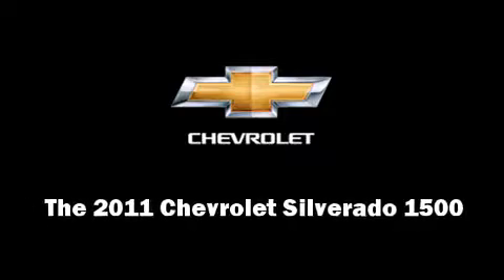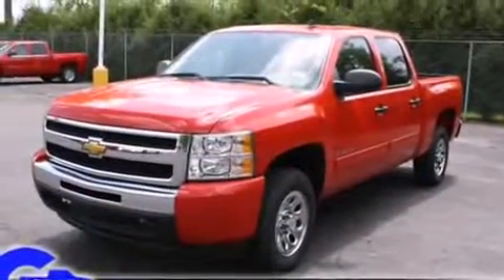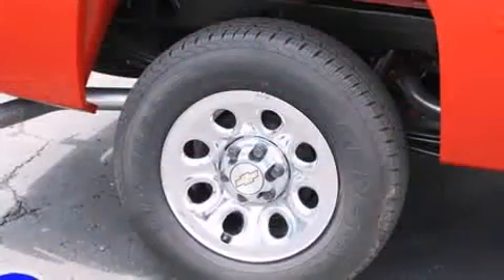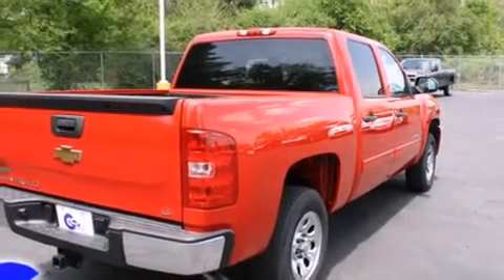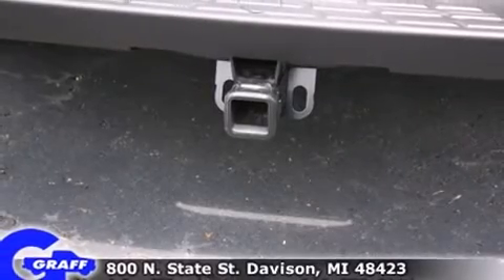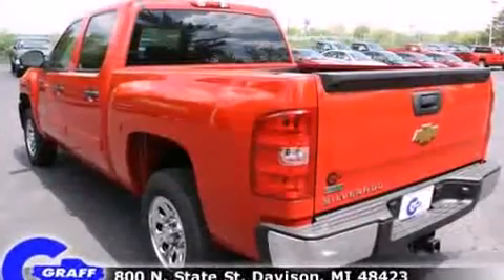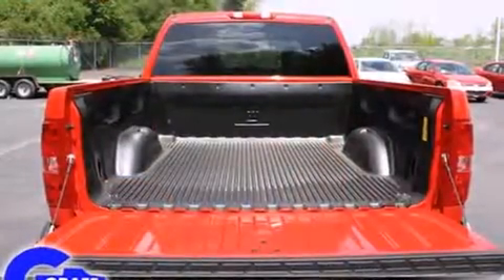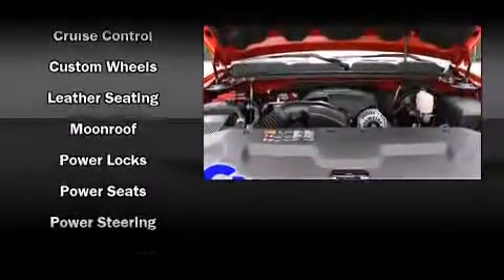New 2011 Chevrolet Silverado 1500 - StockID: 6-80444 - Hank Graff Davison, Flint Chevy Dealer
- You are viewing one of our New Chevrolet Truck Crew Cab's, Hank Graff Chevrolet Davison encourages you to come in for a test drive on this New 2011 Chevrolet Silverado 1500, stock# 6-80444. We are located in Davison Michigan near Flint, MI - Grand Blanc, MI - Lapeer, MI - All Surrounding Mid-Michigan areas. Come take a look at this New 2011 Chevrolet Silverado 1500 today. Our experienced sales staff is eager to share its knowledge and enthusiasm with you.

Year: 2011
Make: Chevrolet
Model: Silverado 1500
Bodystyle: Truck Crew Cab
Engine: V-8 cyl
Trans.: 4-Speed Automatic
Miles: 29
Exterior: Victory Red
Interior: Dark Titanium

Hank Graff Chevrolet Davison
Address:
800 N. State St.